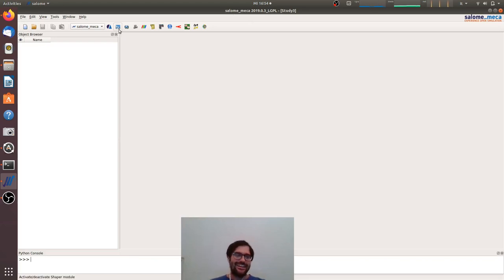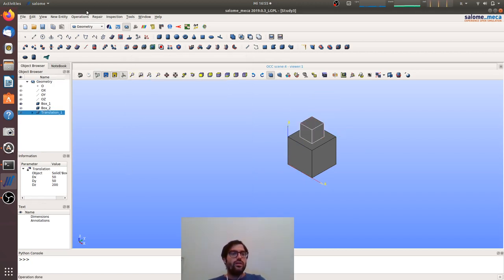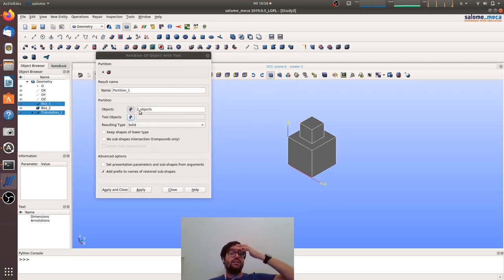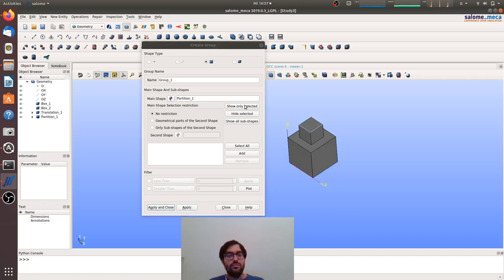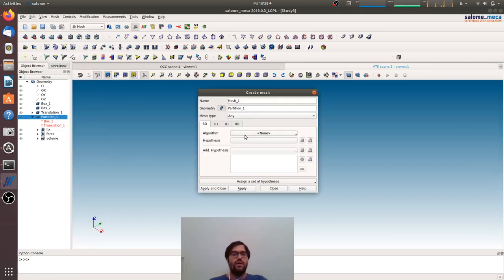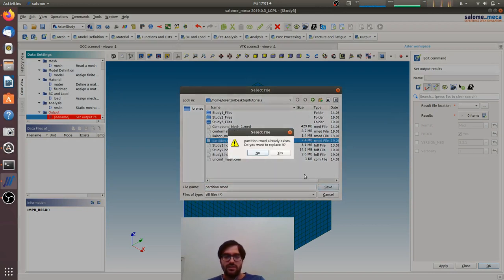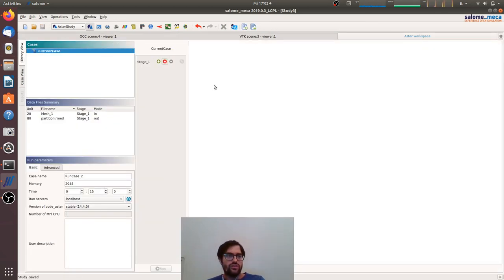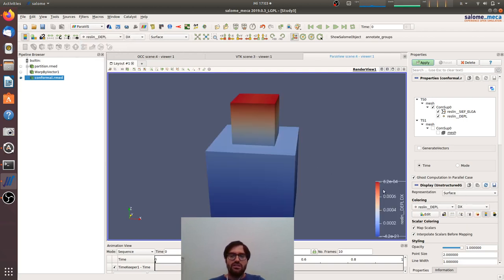Tutorial for Code_Aster - Ep. 12 - Connect with "Partition" Command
Use of the "partition" command in GEOM module of Salome_Meca to connect objects and obtain a single object to be meshed, similarly to "Union" operation in other software.